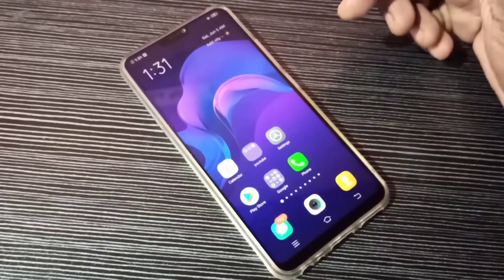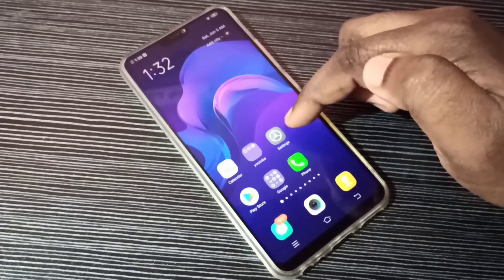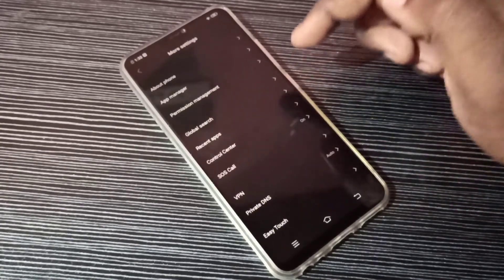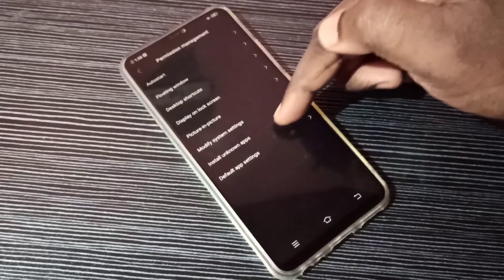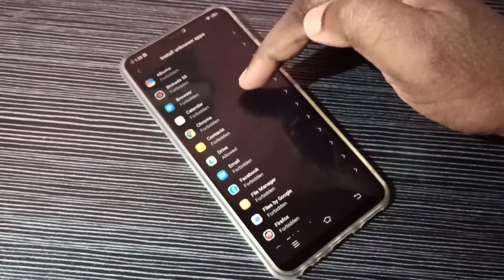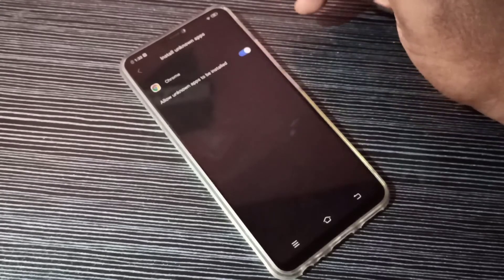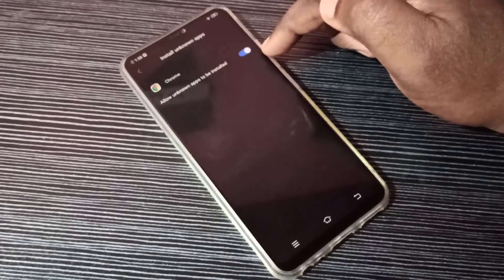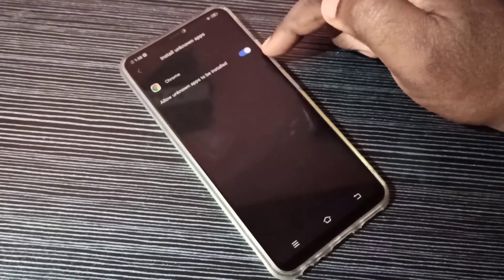How To Fix can't install Unknown Apps in Google Chrome | Unknown sources | Android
Allow & Deny Install Unknown Apps,
Install unknown apps || Allow from this source in android,
How To Fix can't install unknown apps in Google Chrome,
How To Enable Unknown sources In android Phones,